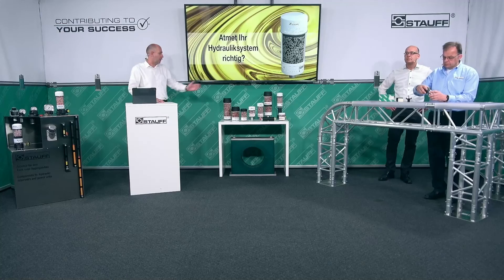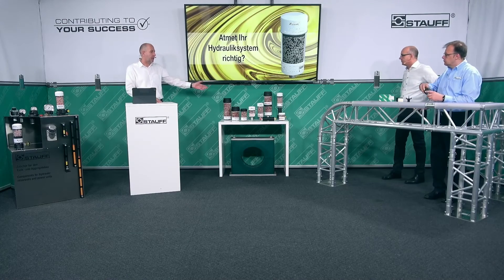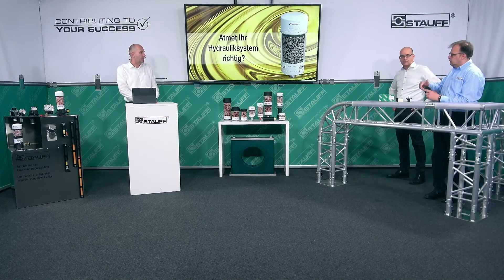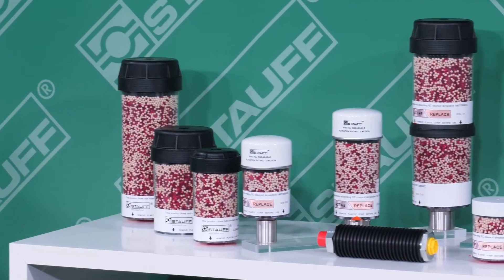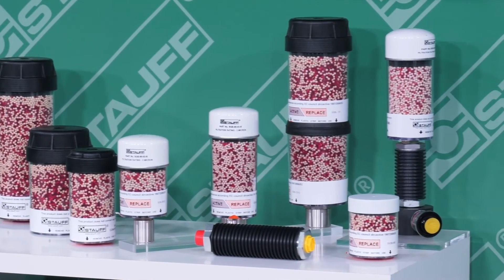What exactly are the differences between a desiccant breather and an air breather?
Episode 7 of the STAUFF Miniseries about STAUFF Desiccant Breathers: Is your hydraulic system breathing properly?

Hydraulic reservoirs always have to be sealed so that they can still breathe. Do you want to primarily protect your hydraulic system against foreign particles, or also against moisture? The video explains the differences between a ventilation filter and a silica breather.

What is the difference between a silica breather and a ventilation filter?

Wherever work machines are used, the air is anything but clean. The diesel engines of excavators, handling machines, cranes and other machines already generate a high level of particulates in the direct proximity of the hydraulic reservoirs. In addition to this, the ambient air of the machines often already contains high levels of particles due to the nature of the work: Excavators raise dust while digging, handling machines generate a lot of particles when loading bulk goods, and agricultural and forestry machines are always surrounded by soil, pollen, grass, wood dust and other organic substances. But stationary systems also have to be protected against contamination from the air.

To ensure that micro particles do not enter the hydraulic fluid, they have to be filtered out before they reach it. That is what ventilation filters do. They have a relatively simple design: The cap holds a replaceable foam element that lets air through.

In contrast, silica breathers can absorb moisture as well as filter out foreign substances. Silica breathers are assemblies: In addition to foam and other filter elements, they also contain a desiccant that removes the moisture from the air that enters the hydraulic system during the breathing process.

When things get hot

It is easy to see why silica breathers are used wherever the ambient air has a noticeably higher moisture content. But why is their use also recommended for foundries or in tyre manufacturing and other heat-intensive production processes? In these cases, it comes down to the strong temperature fluctuations in the ambient air. The hot air can naturally absorb high levels of moisture, which produces accordingly more condensate when it cools down.

By the way: Experts generally recommend silica breathers wherever biodegradable oils are used. Readily biodegradable fluids are even more hygroscopic than “conventional” oils.